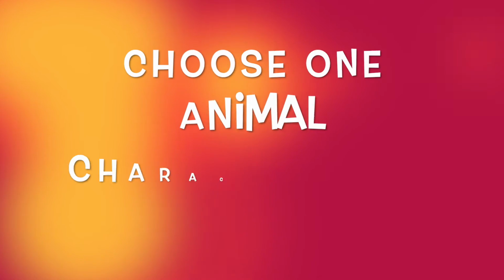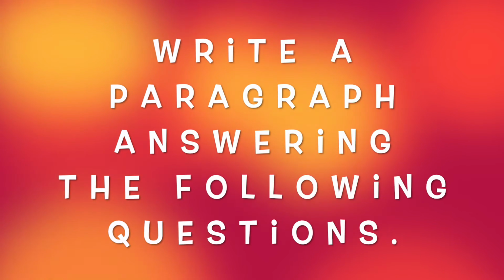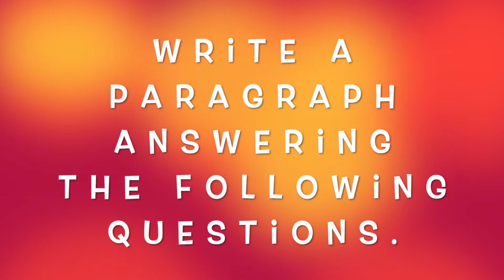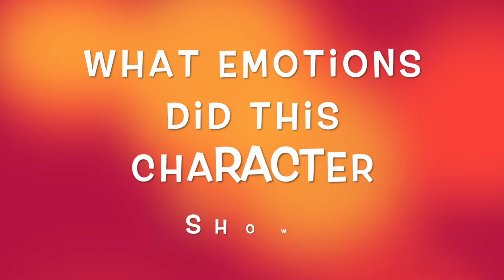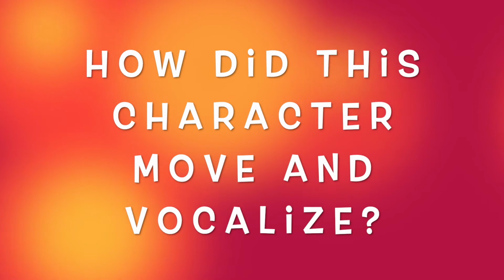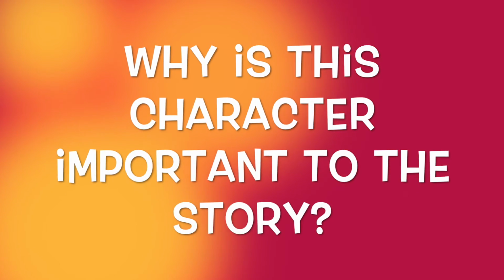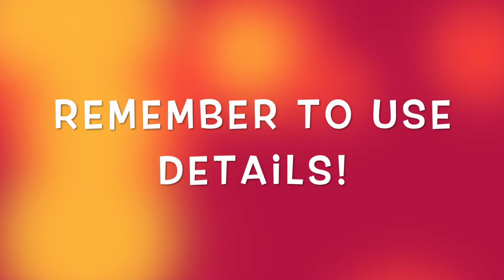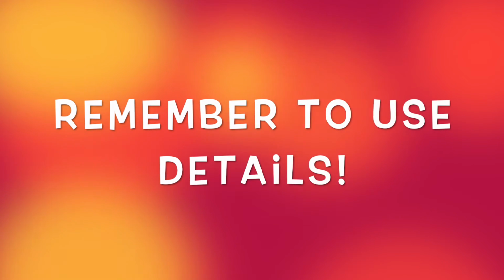Drama-O-Rama: Season 2, Lesson 7 for Grade 5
Today we will act out an Animal Fable focussing on the characters!